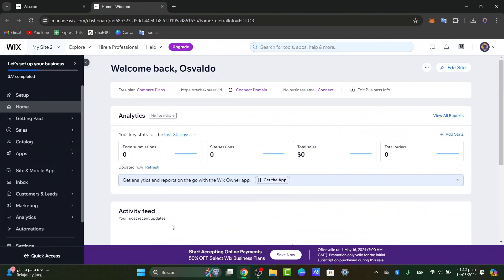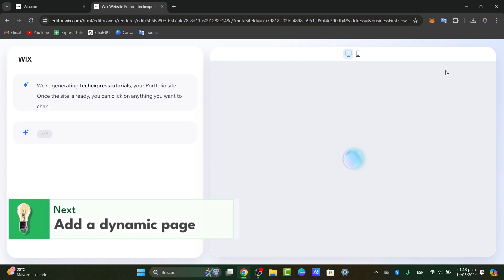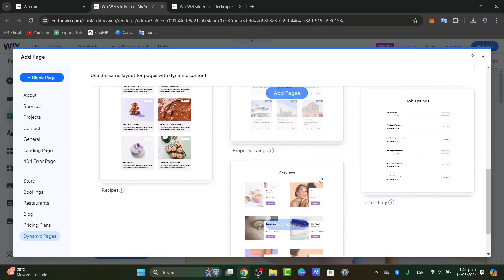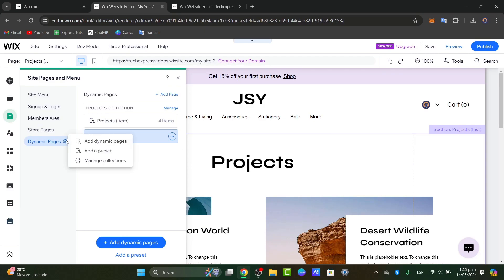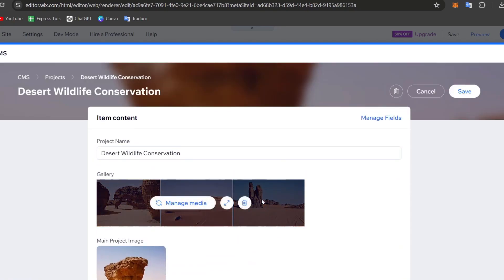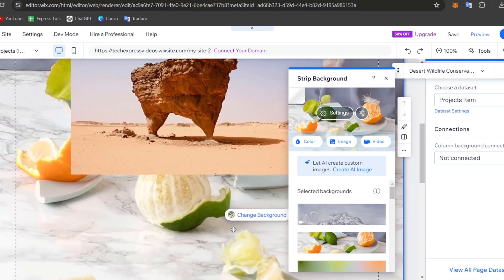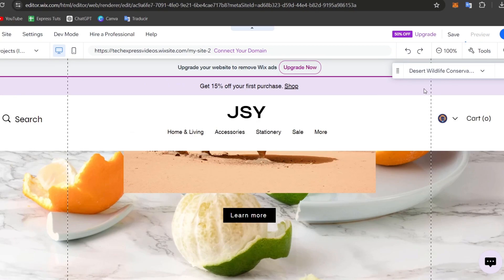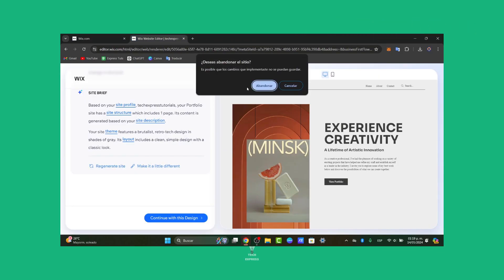Wix Dynamic Pages Tutorial For Beginners (2026) Step by Step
The Wix Dynamic Pages Tutorial for Beginners is a comprehensive guide designed to help users create dynamic and interactive websites using the Wix platform. This tutorial covers the basics of dynamic pages, including how to set up databases, create dynamic content, and customize user interactions. With step-by-step instructions and helpful tips, even beginners can quickly master the art of creating dynamic websites.

By following this tutorial, users can enhance their websites with dynamic features such as user-generated content, personalized recommendations, and interactive forms. Whether you are a novice or an experienced web developer, the Wix Dynamic Pages Tutorial for Beginners is an invaluable resource for creating engaging and dynamic websites.